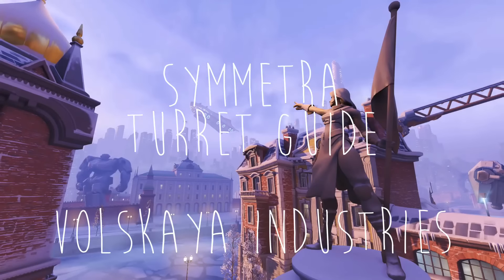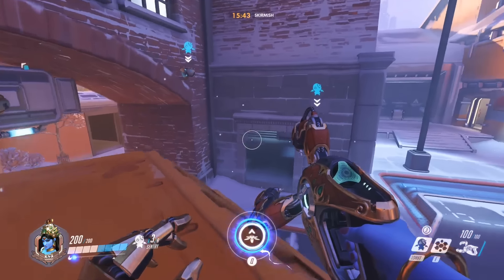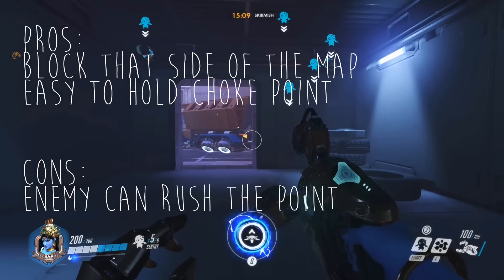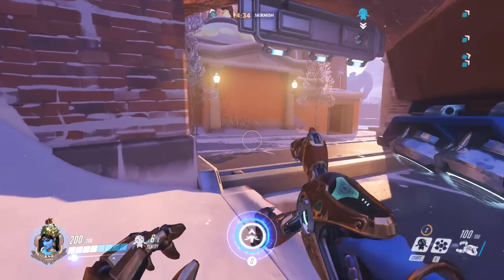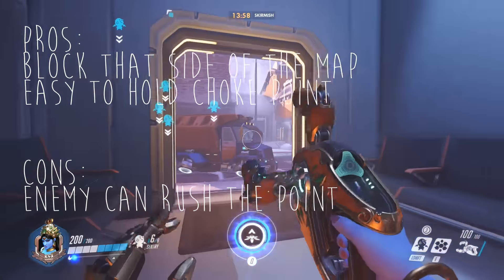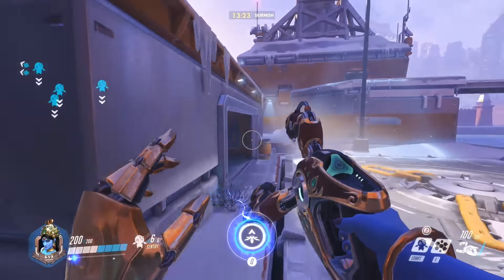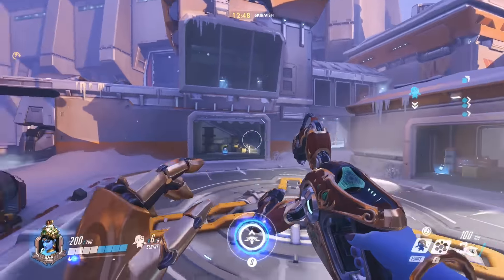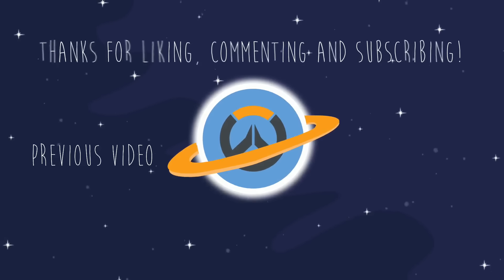Overwatch: Symmetra Turret Guide - Volskaya Industries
Hello everyone!
Welcome to Planet Overwatch!

In this video, Vego show some nice spots to put your turrets when playing Symmetra on Volskaya Industries defense.

Song: Grynpyret - Wings

Coming soon..